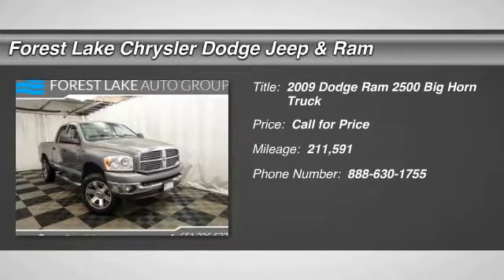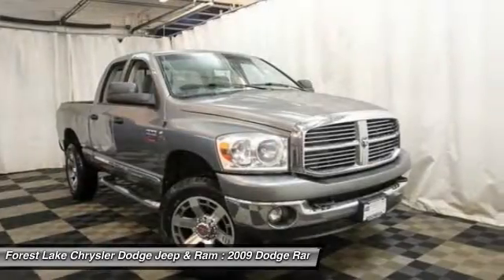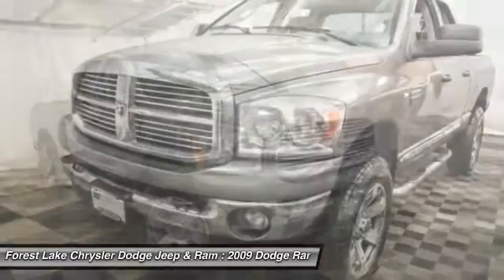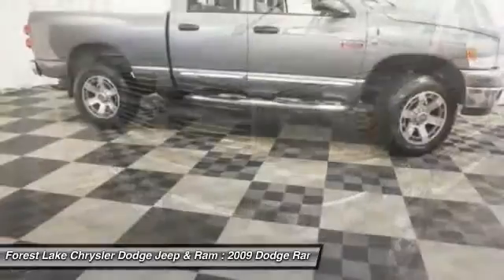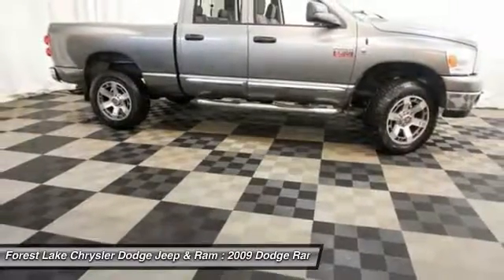2009 Dodge Ram 2500 Big Horn Forest Lake MN R16289A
2009 Dodge Ram 2500 Big Horn

Trailer Tow and 20in Rims. Ram 2500 Big Horn, 6-Speed, 4WD, Chrome Tubular Side Steps, and Under Rail Box Bedliner. Diesel! Extended Cab! Lifetime Powertrain Warranty included! brbrCome take a look at the deal we have on this durable 2009 Dodge Ram 2500. This bad boy still has lots of life left in it! Ready to haul whatever you need or just roll around looking tough. brbrWhen you buy from Forest Lake Auto Group you have the comfort of knowing that every one of our front line ready vehicles go through our extensive inspection process by one of our certified technicians and if they do not pass we will not offer them for sale as a front line car. br Why Buys!! Each one of our front line ready vehicles sold come with the following.brTwo keys with every vehicle brFull tank of gasbrFull inspection done on every vehiclebrTwo day 200 mile return policy- ?love it or leave it?brGuaranteed alternate transportation or loaner for all service customersbrWE MAKE BUYING EASY!!!  Great Selection, Upfront Pricing, Free Trade Appraisals, Plus we will give you estimates on Financing and warranties, and we do it all with your time in mind!brWhen you stop in make sure you let our salespeople know that you have seen the vehicle online so you can get the online pricing.